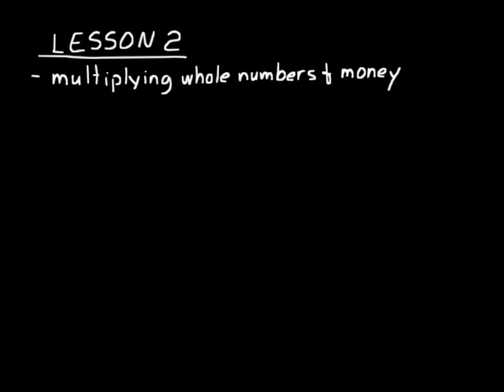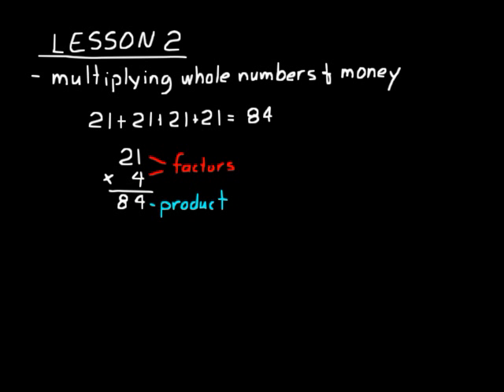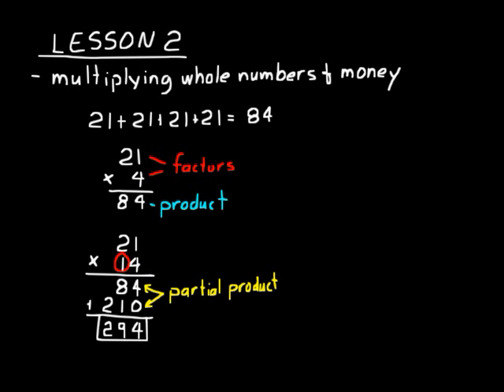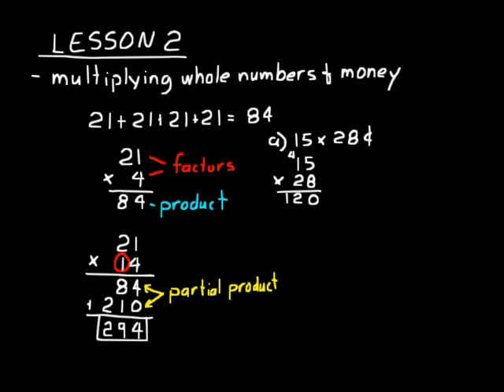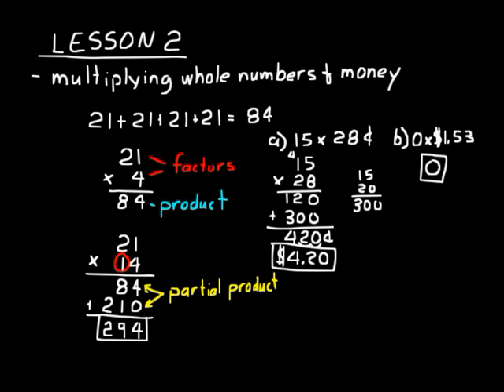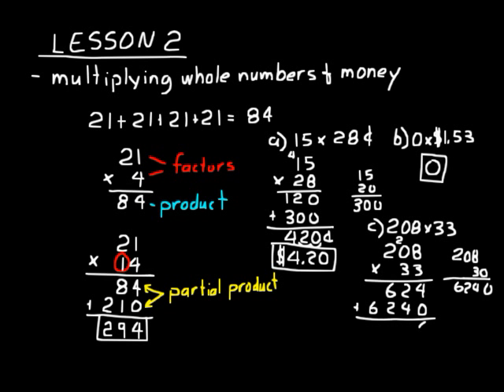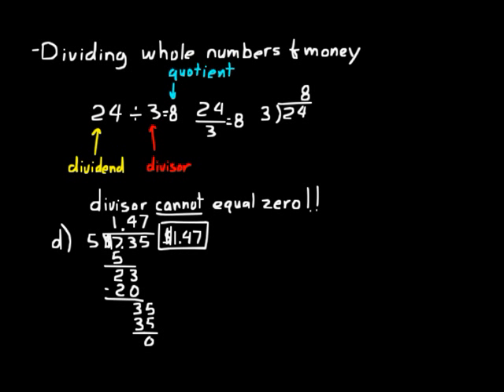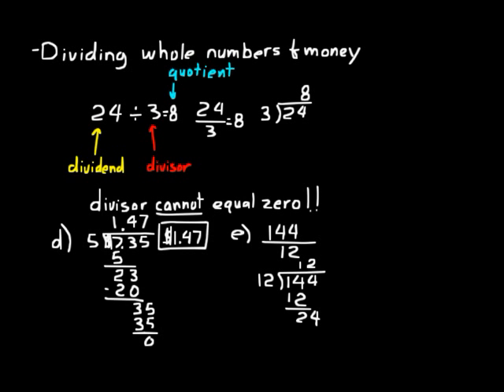DIVE Video Lecture for Saxon Math 7/6 4th Edition Lesson 2